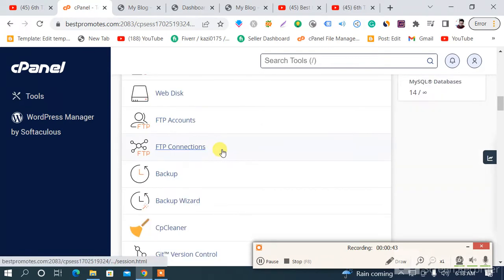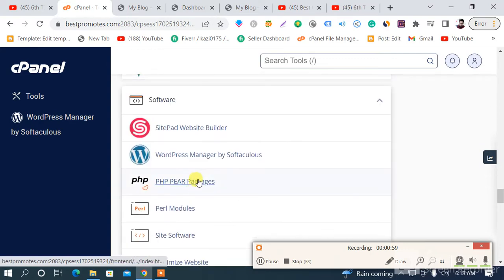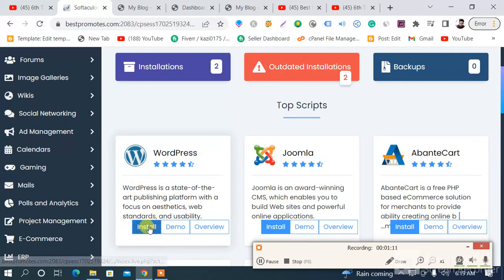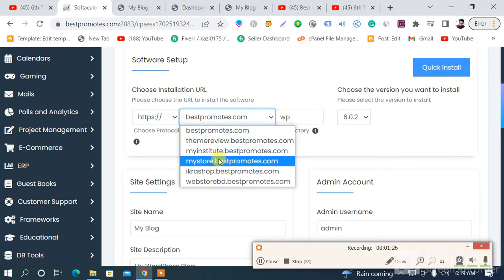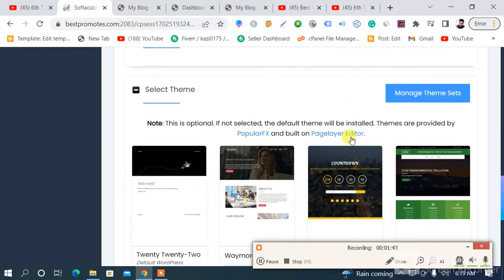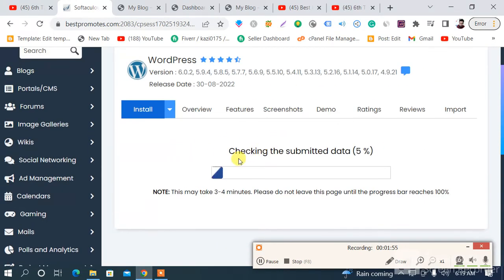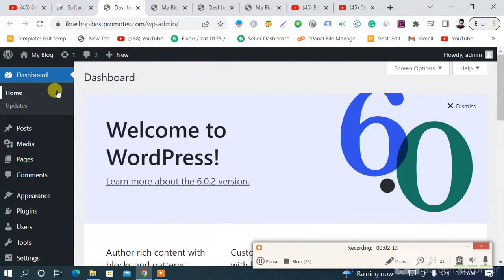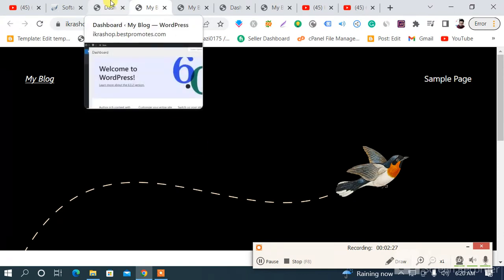How to install wordpress on cpanel live server step by step 2022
Hi, this is Web Store Bd. A learning tutorial website development basic to advanced tutorial channel. After seeing this video you will learn to install WordPress on cpanel live server step by step in 2022. So you can install WordPress by yourself into your domain or subdomain
how to install WordPress on cpanel live server step by step
wordpress install
wordpress install step by step bangla